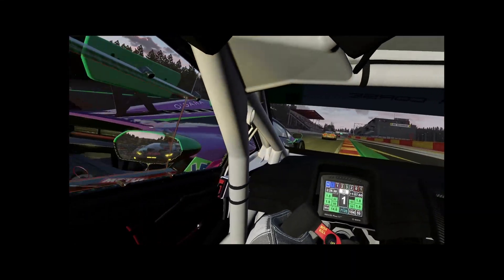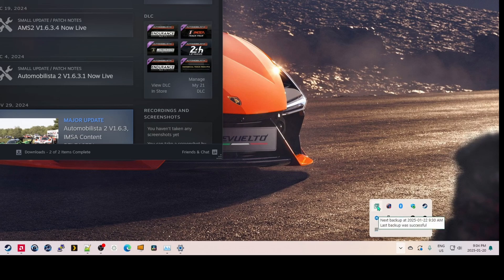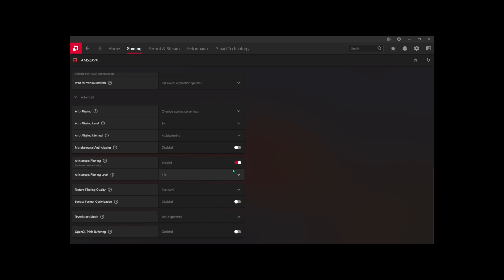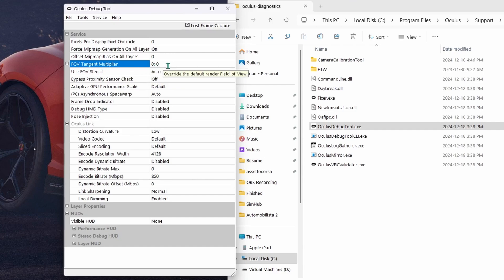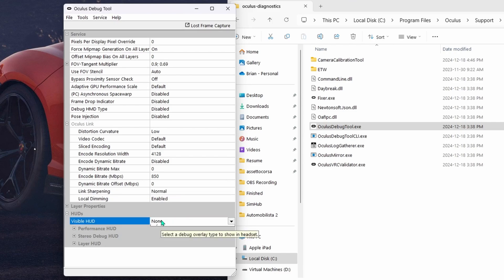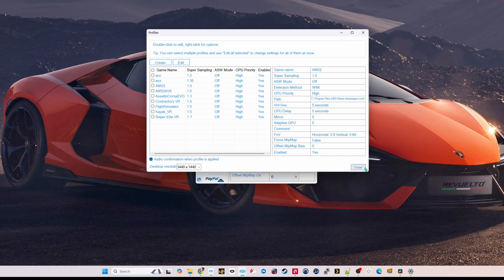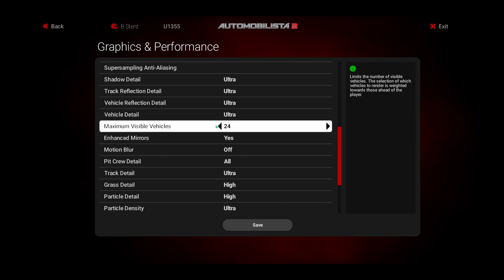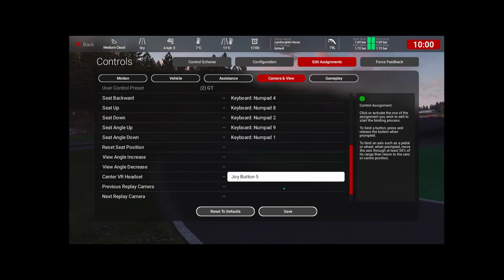Automobiilista 2 VR Guide | 12 FPS BOOSTING TIPS! | Quest 3 & 2 Link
🏎️🏁 Launch Options 🏁🏎️
-vrnomirror
(This launch option will give you a great FPS boost. However your mouse won't work in the menu so you need a game pad like an xbox / Playstation controller.

-donotpauseonfocusloss
(This launch option in steam will allow you to tab out of the sim and use your mouse without it locking up.)

Description
Are you struggling with performance issues while playing Automobilista 2 (AMS2) in VR? This guide is here to help you maximize your VR headset’s potential on Windows, specifically for the Meta Quest 2 & 3! via Link. These VR optimization tips will enhance your PCVR experience and eliminate stutters, frame drops, and lag.

In this video, I’ll walk you through:

Adjusting AMS2 VR settings for smoother gameplay.
Tuning the Meta Quest VR resolution and refresh rate for performance.
Configuring your PC for optimal VR performance in Automobilista 2.
Tips for reducing latency with tools like Oculus Debug Tool.
Take your racing simulation to the next level with a properly tuned setup!

Gear 🖥️
GPU = AMD Radeon 7900XTX 24GB
CPU = AMD Ryzen 7 7800X3D
MB = Gigabyte B650 Aorus Elite
RAM = G.Skill Trident Z5 32GB
Storage = Samsung 980 2TB NVME
VR = Oculus Quest 3
Wheel = Simagic Alpha mini /GT Neo rim
Pedals = Sim Jack Pro

Chatpers:

00:00 - Intro
00:34 - Power Settings
00:52 - GraphicConfigOculusDX11.XML Adjustment
02:04 - Game Mode
02:21 - Close Unneeded programs
03:07 - AMD GPU Settings
05:28 - Meta Desktop App Settings
06:31 - Oculus Debug Tool
10:23 - Oculus Tray Tool
13:07 - AMS2 Launch Options
13:58 - In Game Settings
15:59 - Disable Full Screen Optimization / Process Priority Settings
17:16 - Map Wheel Button to Center VR